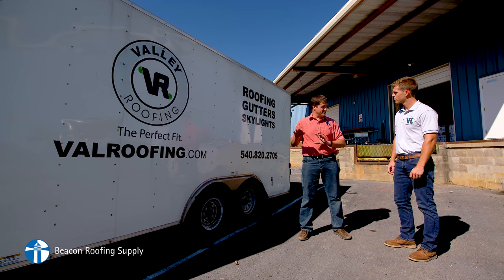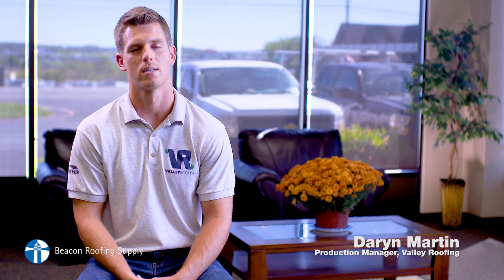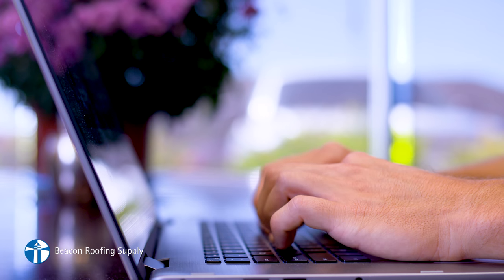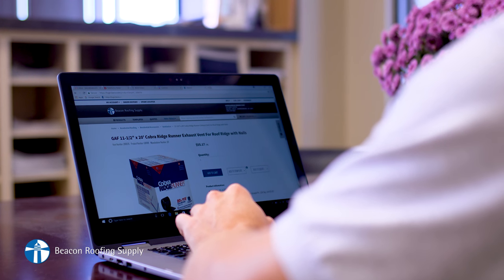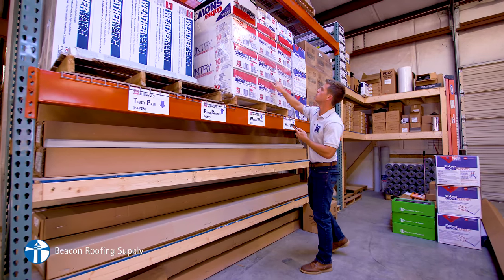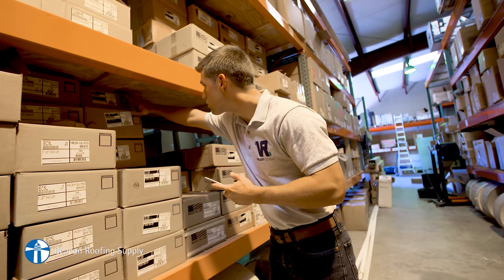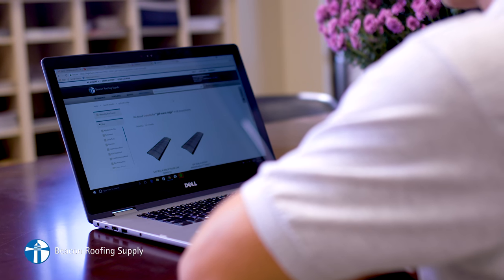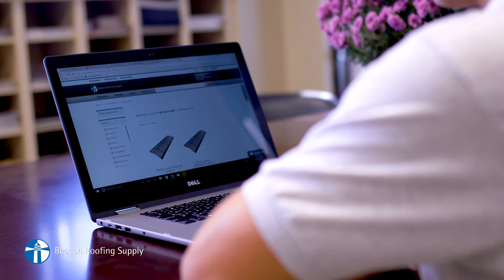Valley Roofing and Beacon Pro+